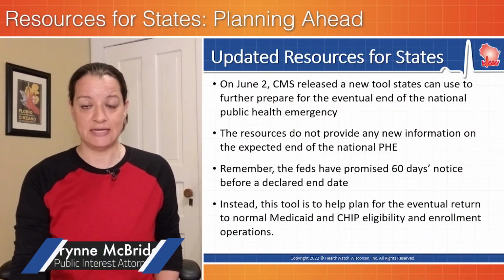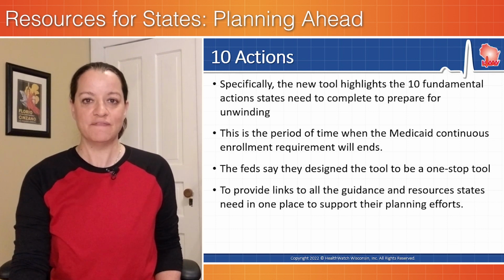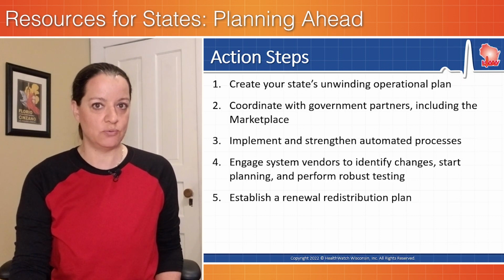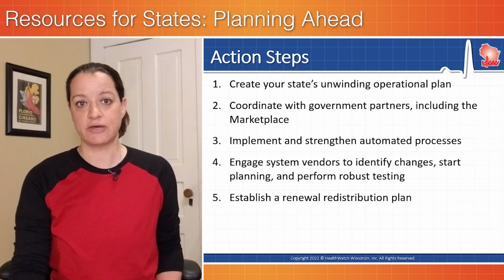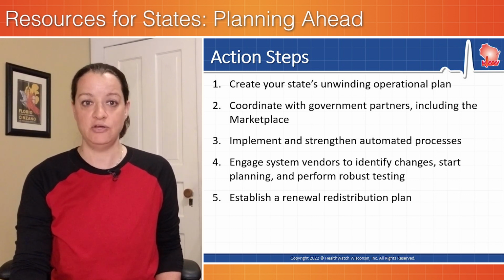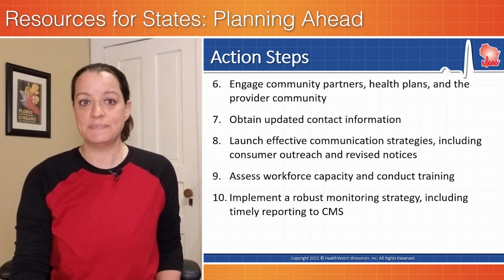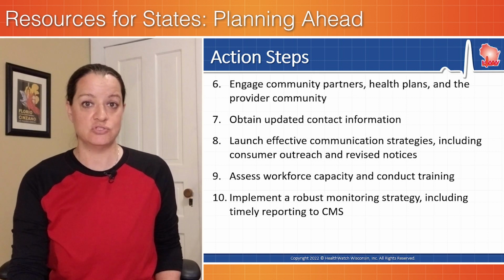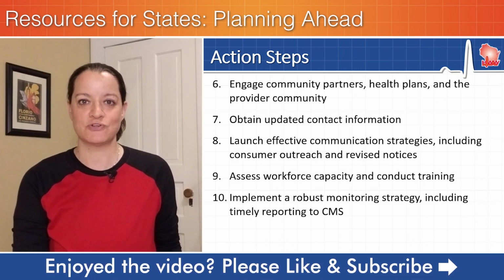Tool for States: Preparing for the *Eventual* End of the Public Health Emergency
On June 2, the Centers for Medicare and Medicaid Services released a new tool states can use to further prepare for the eventual end of the national public health emergency (PHE). The resources do not provide any new information on the expected end of the national PHE, but instead are designed to help states plan for the eventual return to normal Medicaid and CHIP eligibility and enrollment operations. We explain.
0:00 Updated Resources
1:06 Action Steps
2:53 Sources

About HealthWatch Wisconsin:
HealthWatch Wisconsin is a nonprofit subsidiary of ABC for Health, Inc. working to promote improved access to health care coverage and services. HealthWatch Wisconsin actively shares materials, education, and trainings with health care professionals and consumers.

On our YouTube channel, you will find content about health insurance and coverage programs like Medicaid, social security programs, and private health insurance. We stay on top of current events, policy, and rule changes. We also cover topics that intersect with health coverage for vulnerable populations, such as food, energy, and housing assistance programs. You will also find content on programs specific to Wisconsin such as: BadgerCare Plus eligibility, enrollment, and program rules and disability program rules and features for adults as well as children with special health care needs (CYSHCN). Finally, we share some tips and advocacy strategies.